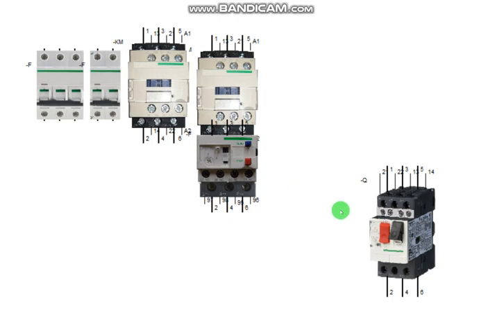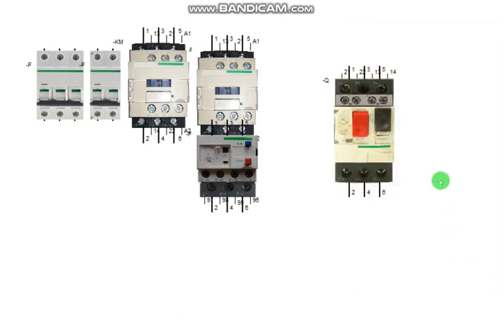CONTROL PANEL ASSEMBLING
Learn how to assemble components in a panel for motor control system